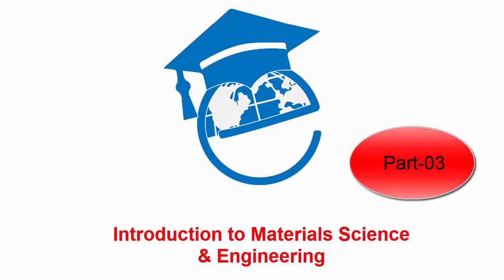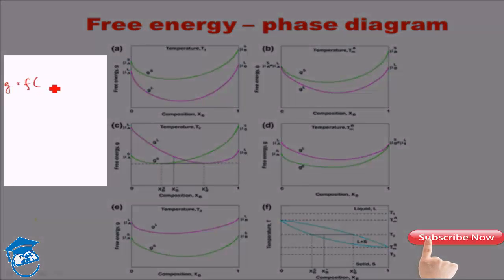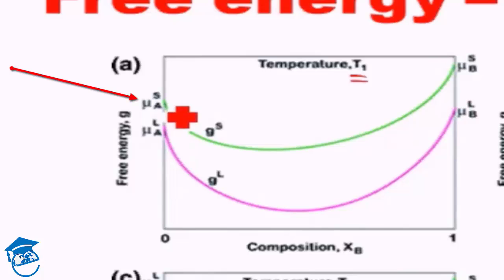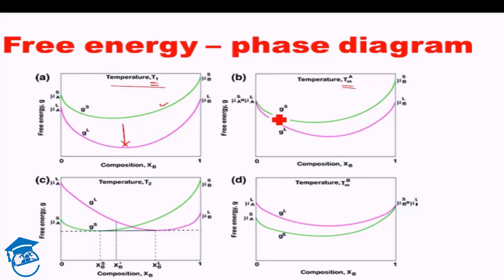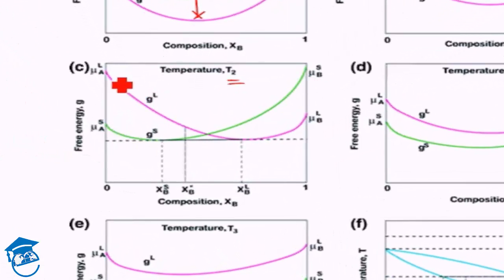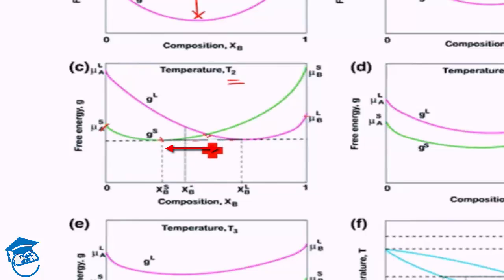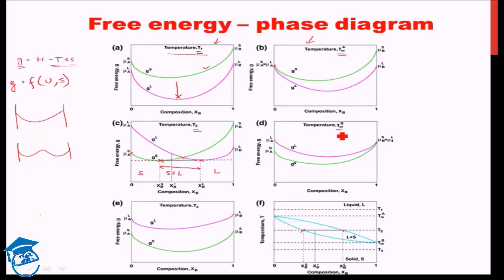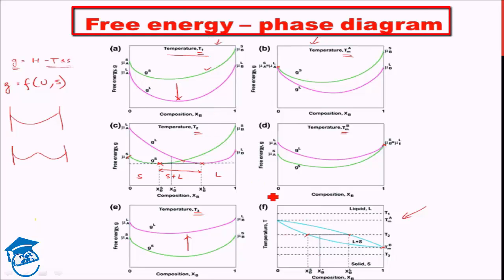AMIE Exam Lectures- Materials Science & Engineering | Free Energy - Phase Diagram | 8.3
Materials Science & Engineering | Free Energy - Phase Diagram | 8.3

Introduction - :
Previous Video - Binary Isomorphous Diagram
Present Video - Phase Diagram, Free Energy Curves

Free Energy Phase Diagram - Fry is the free energy is the functions of external energy and control.